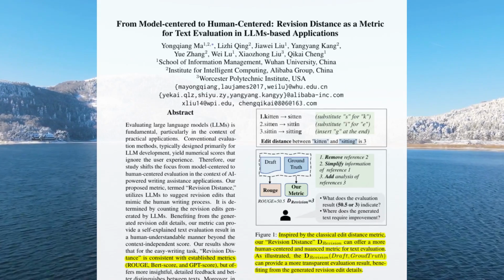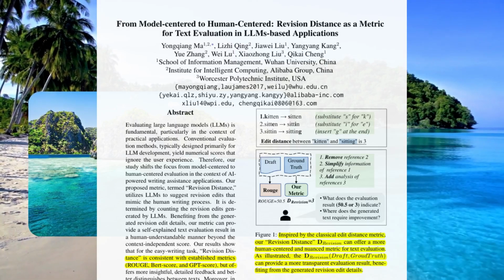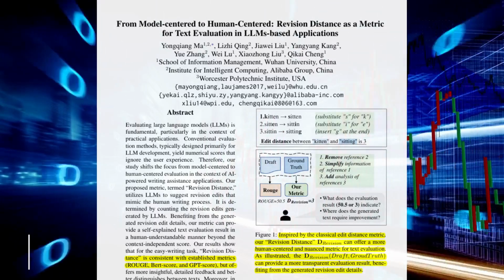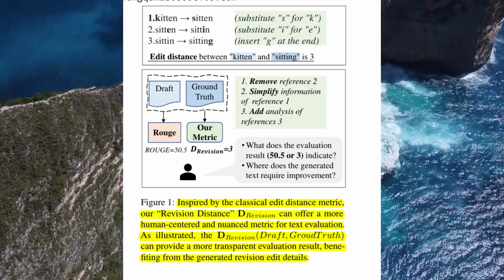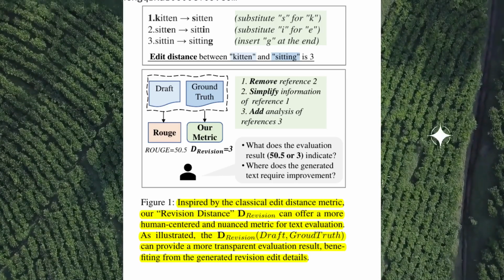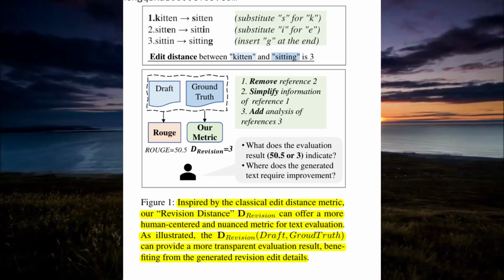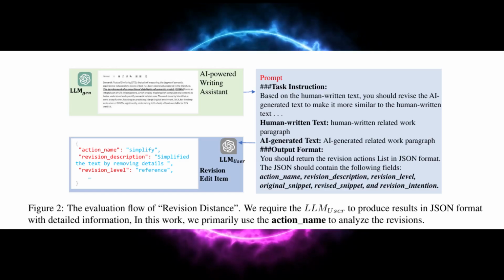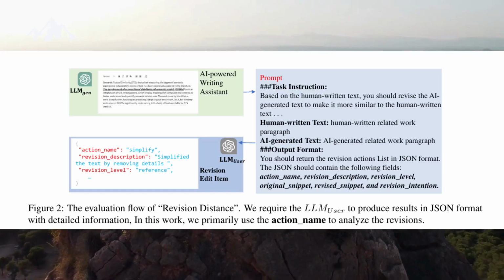Model-centered to Human-Centered | New Paper | Large Language Models (LLMs)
Hi, I am a Machine Learning Engineer | Kaggle Master.